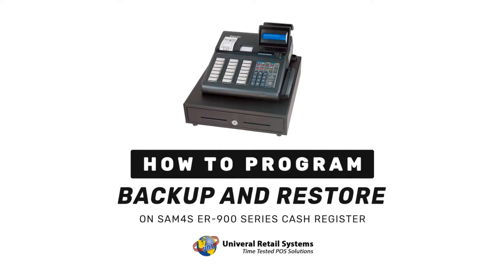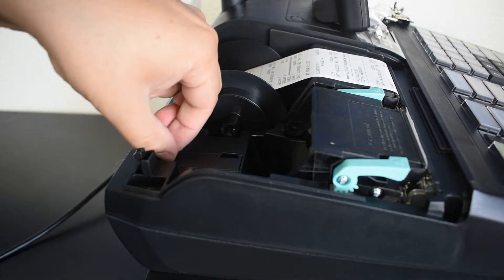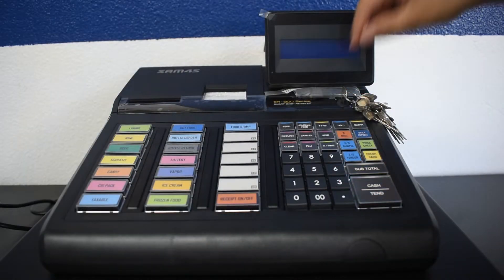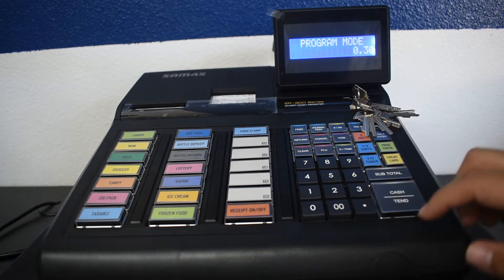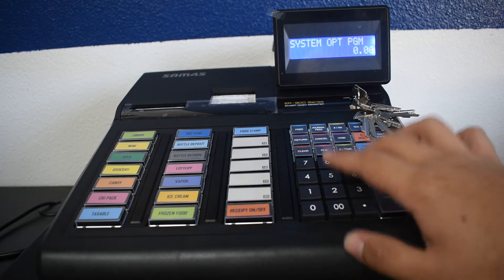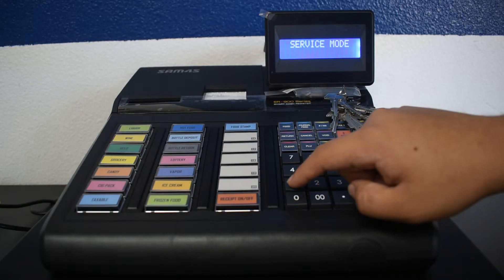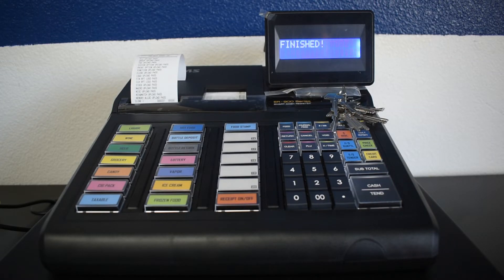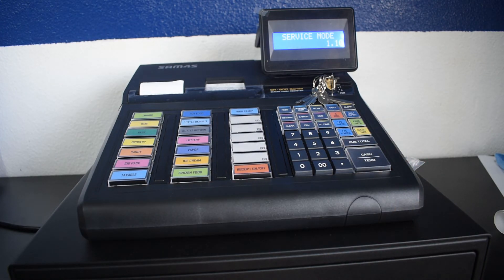How to backup and restore your SAM4's ER-900 Cash Register into an SD Card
This is a video on how to backup and restore your SAM4's ER-900 Cash Register. This guide is meant to show you how things are meant to work and not to troubleshoot issues you may encounter. If you are encountering any additional problems, please call or email our technicians at the email or phone number below.

NOTE
WE DO NOT RECOMMEND USING ANYTHING OTHER THAN WINDOWS BEFORE PLUGGING IN YOUR SD CARD.

The SD Card MUST be formatted IN FAT32!!

- it has a chance of working on MACOS but often will rewrite or corrupt the SD Card. To avoid mistakes and frustrations we use windows as it hasn't given us any issues.

* THE KEYCODES ARE FOUND ON PAGE 134!!!